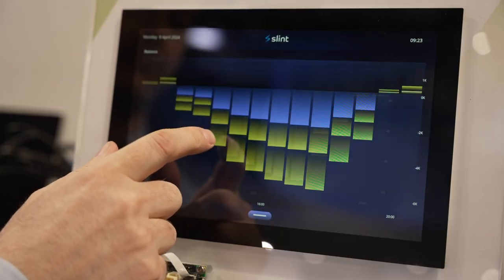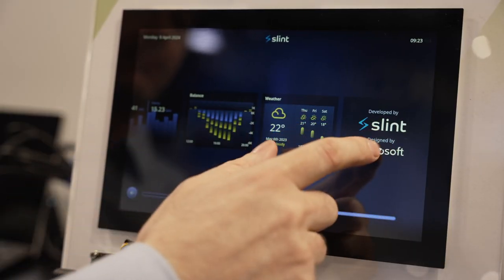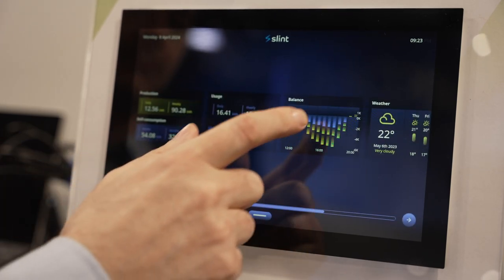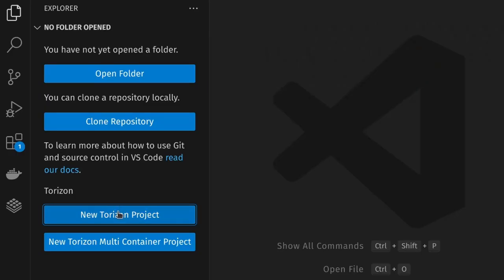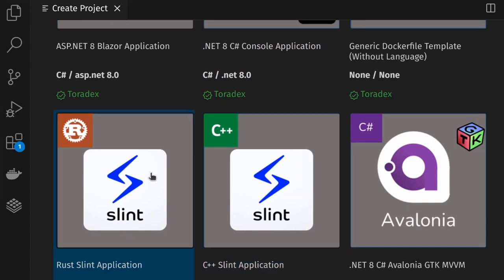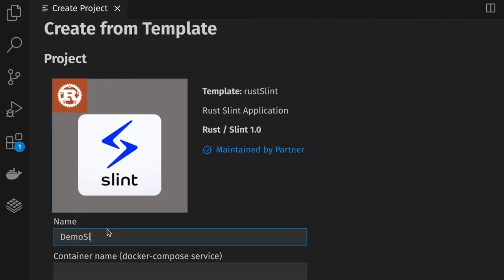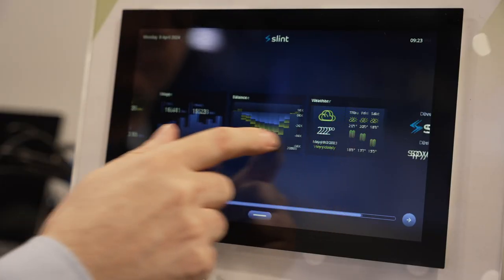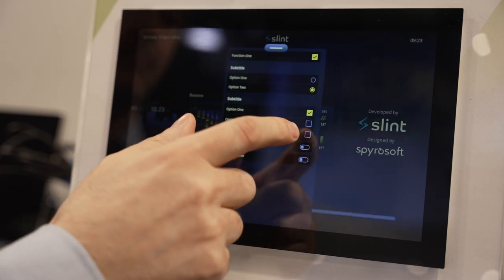UIs for Embedded Systems by Slint & Torizon | Toradex at Embedded World 2024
Creating comprehensive, visually appealing UIs can be a challenge when developing embedded systems. Slint is a Toradex partner providing GUI services, and we collaborated to bring tools and UI templates to the Torizon VS Code Extension!

At Embedded World 2024, we talked to Slint's Co-Founder, Simon Hausmann, about how easy it is to deploy Slint's templates available in the Torizon Visual Studio Code Extension to your applications.

Supporting multiple programming languages, like C++, Rust, Python, and more, you can create amazing UIs that run on your embedded systems both on Toradex hardware or other platforms, like Raspberry Pi or Beagle Board.

Learn more about how you can leverage Toradex and Slint's collaboration to accelerate your development process!